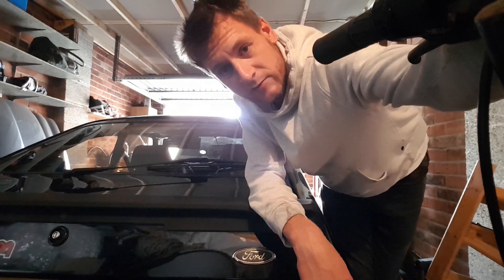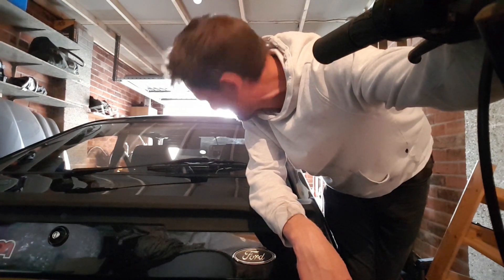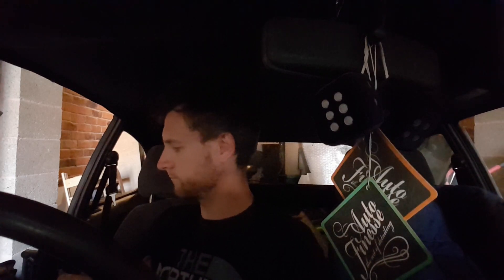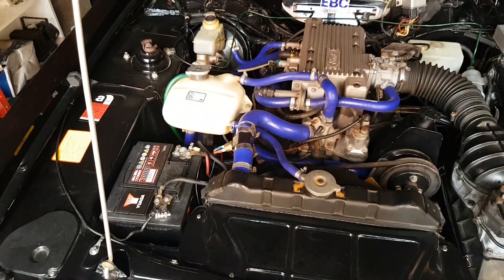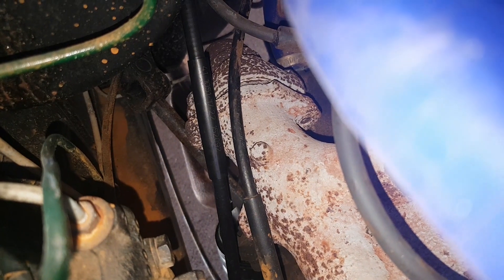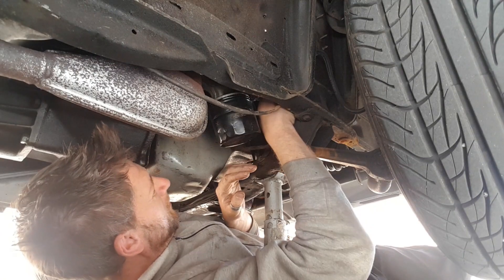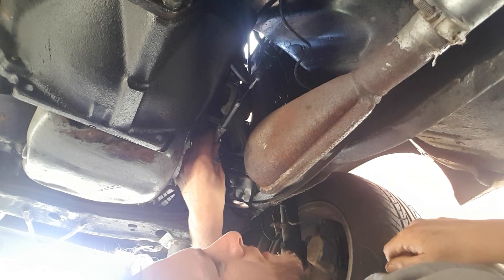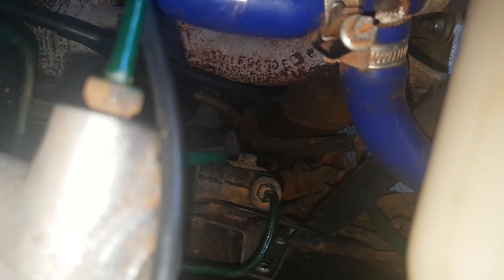Episode 91 - How to replace a clutch cable on a Ford Capri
The Wonderland Capri festival was taking place in a week's time. It therefore wasn't the best moment for the Capri's clutch cable to short out the electrics and almost cause a fire!

The race was on to get it replaced.

Featured car:
1981 Ford Capri 2.8 Injection 4-speed Manual

(or search for "jimmykneesall")